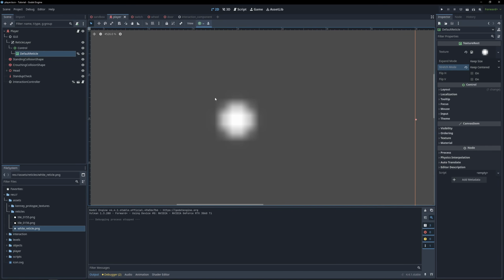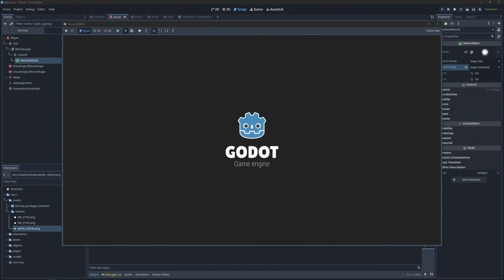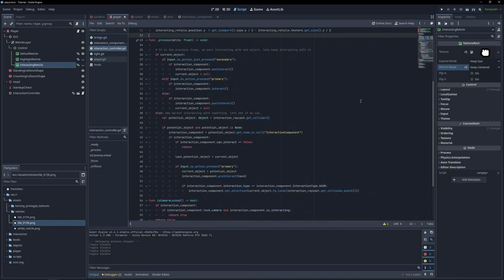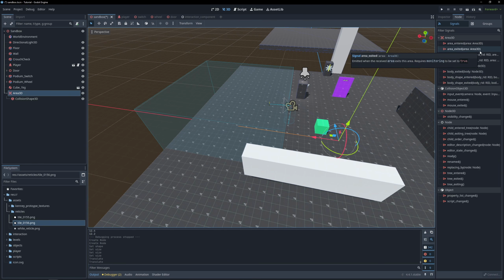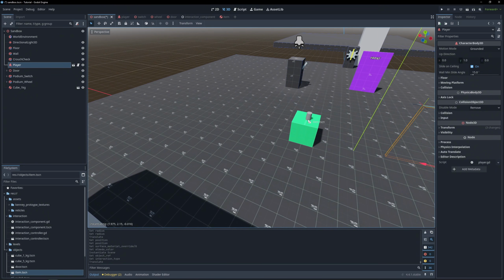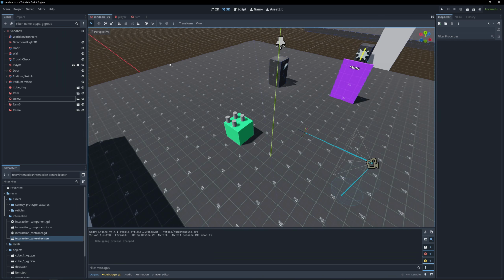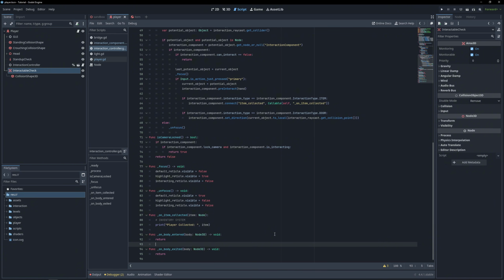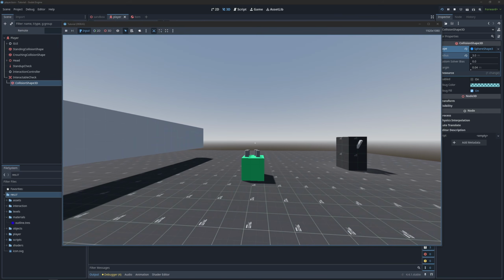Make Interactions Standout! - Collectible Items, Reticles, & Object Outlines In Godot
Build an immersive horror FPS controller in Godot from scratch. Perfect for beginners or indie devs making Amnesia-style games.

⏱️ Chapters:
0:00 Intro
0:27 Discussion
2:29 Basic Reticle Creation
7:18 Hand Reticle Creation
14:30 Item Collection
25:19 Pressed Vs. Just Pressed
26:30 Highlighting Collectible Objects
37:00 Outro

Shader Code:
shader_type spatial;
render_mode cull_front, unshaded;

uniform vec4 outline_color : source_color;
uniform float outline_width = 1.0;
uniform float pulse_speed = 1.0; // Speed of the pulse
uniform float min_alpha = 0.0;   // Minimum alpha in pulse
uniform float max_alpha = 1.0;   // Maximum alpha in pulse

void vertex() {
 vec4 clip_position = PROJECTION_MATRIX * (MODELVIEW_MATRIX * vec4(VERTEX, 1.0));
 vec3 clip_normal = mat3(PROJECTION_MATRIX) * (mat3(MODELVIEW_MATRIX) * NORMAL);

 vec2 offset = normalize(clip_normal.xy) / VIEWPORT_SIZE * clip_position.w * outline_width * 2.0;

 clip_position.xy += offset;

void fragment() {
 // Pulse alpha with sine wave over time
 float pulse = sin(TIME * pulse_speed) * 0.5 + 0.5; // range: 0 to 1
 float alpha = mix(min_alpha, max_alpha, pulse);

 ALBEDO = outline_color.rgb;
 ALPHA = outline_color.a * alpha;